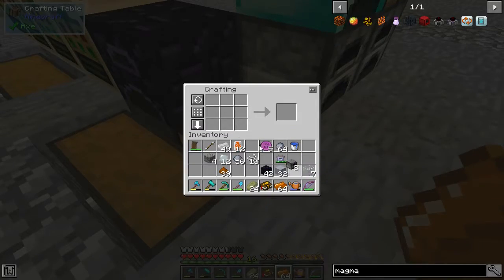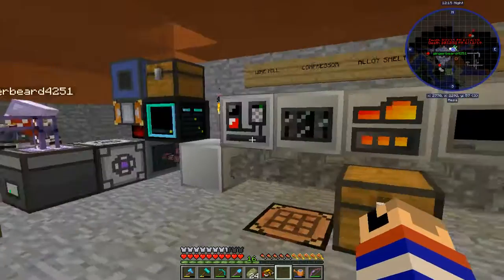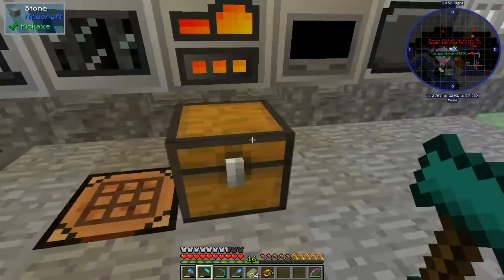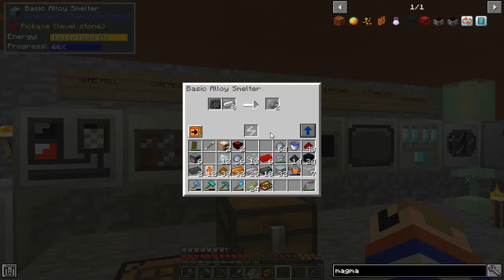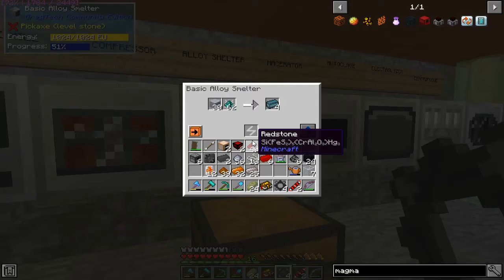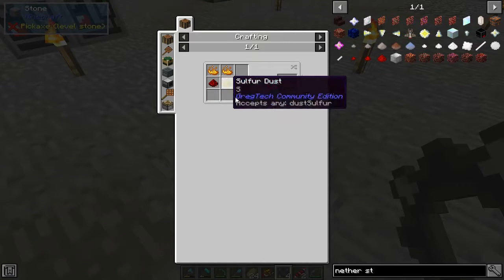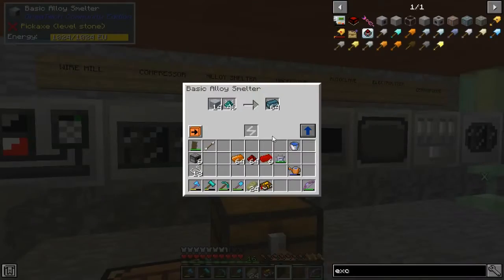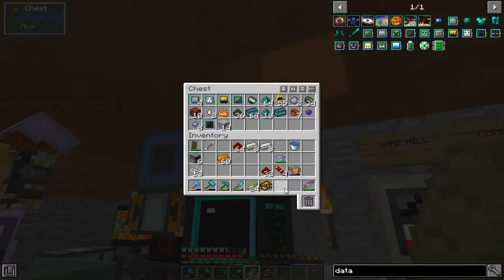Omnifactory - 38 - Goofin' With Gregtech, co-starring Gingerbeard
I haven't played anything with a long-time friend of mine, Gingerbeard, so when he asked if I wanted to hop onto a public Omnifactory server, how could I refuse?

This is an unscripted, entirely live, all mistakes added 'series' so be warned the language & content might get a little mature at some times.

Omnifactory is available on the Twitch launcher and is not for the faint of heart.